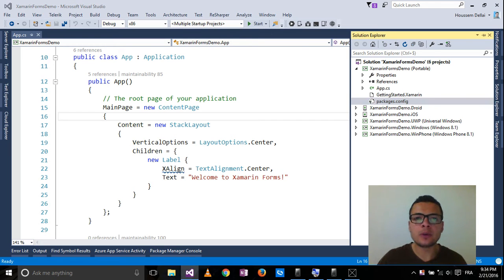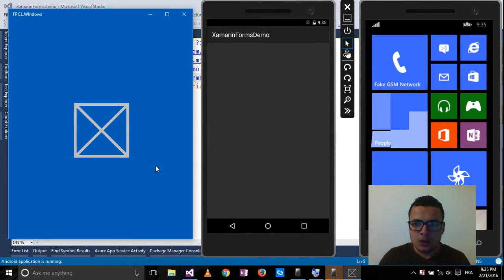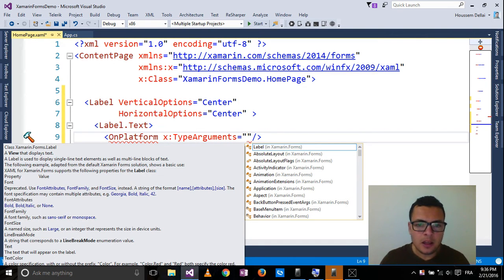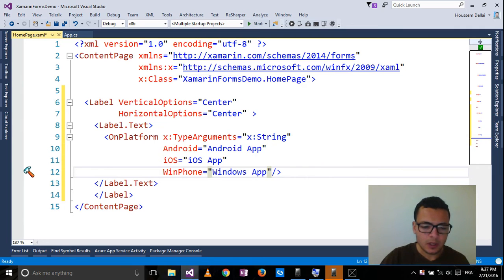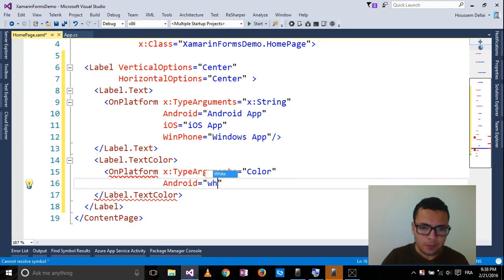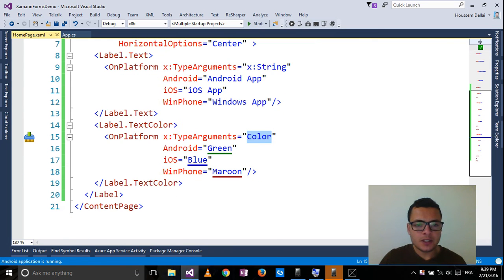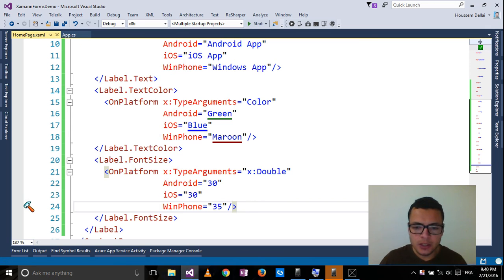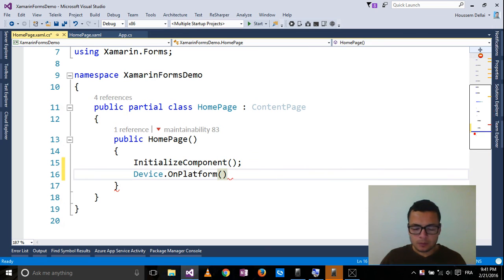Xamarin Forms with Visual Studio Part 16 [OnPlatform]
Learn how to customize UI for each platform (iOS, Android, Windows) using OnPlatform.